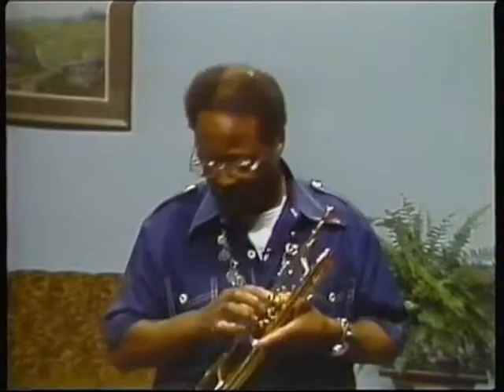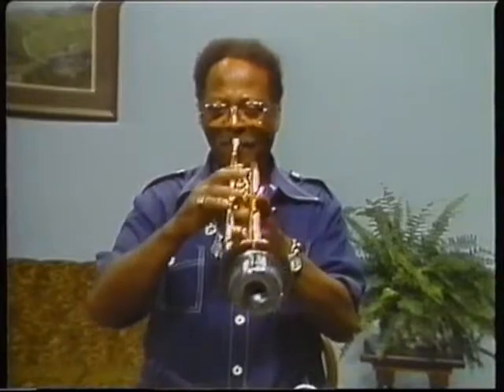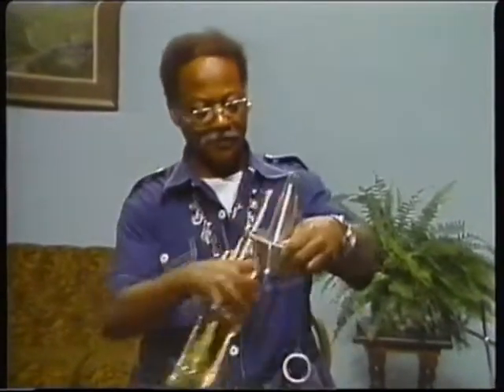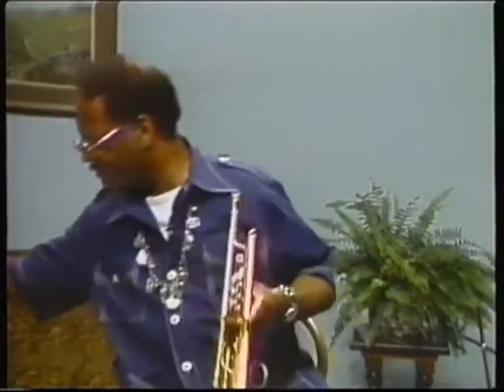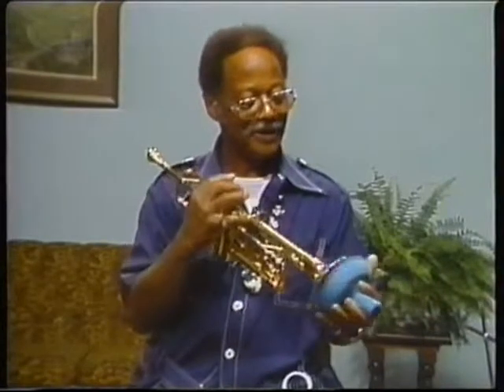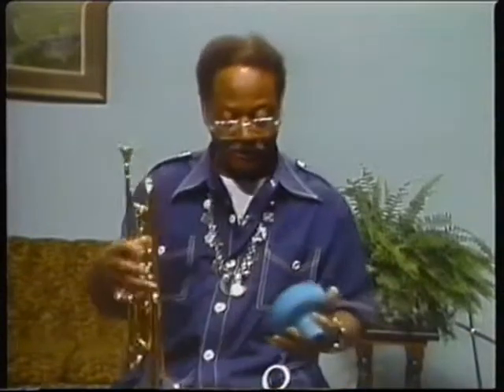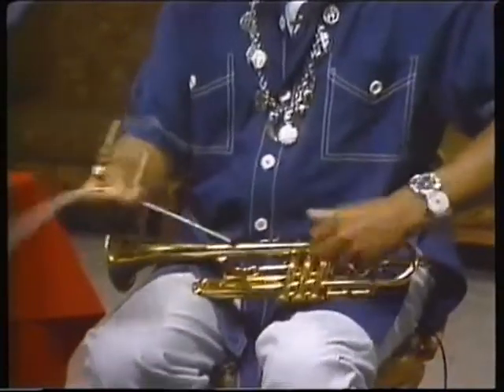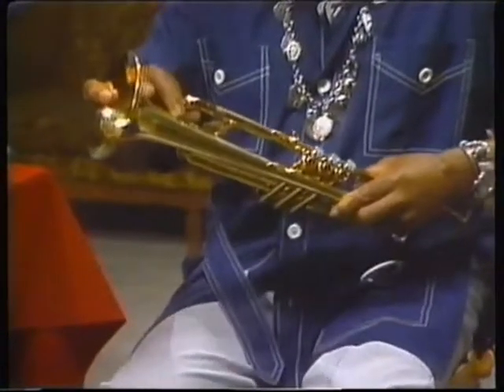Clark Terry 2/9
Trumpet Course (1981)